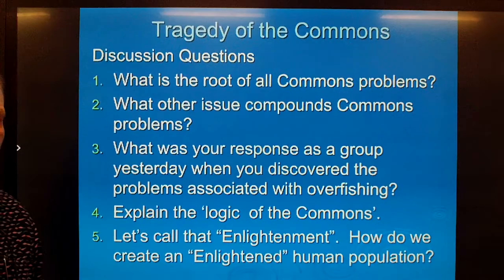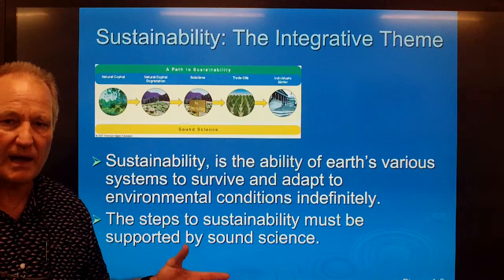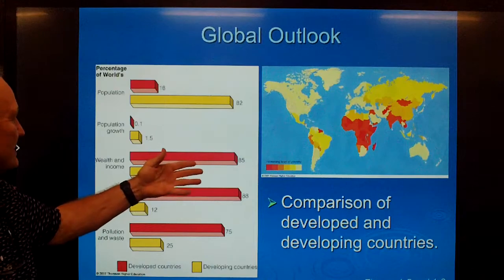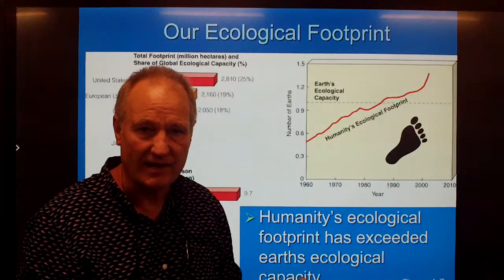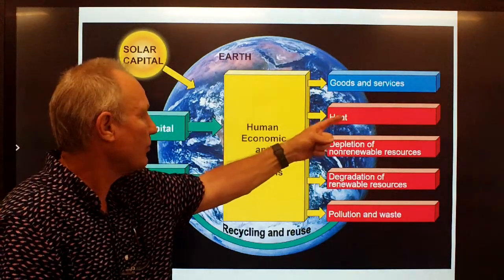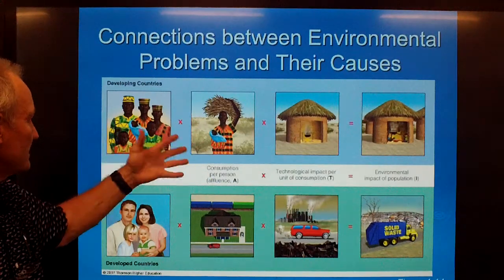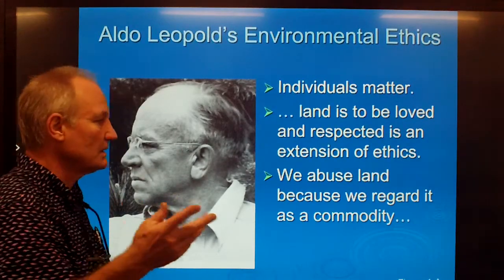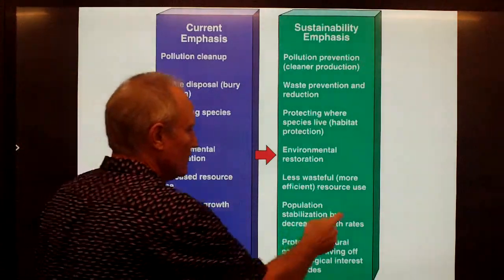APES Ch 1 Lec Vid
This video is the first content lecture for DFA APES.  It follows Chapter 1 in your text (Miller).